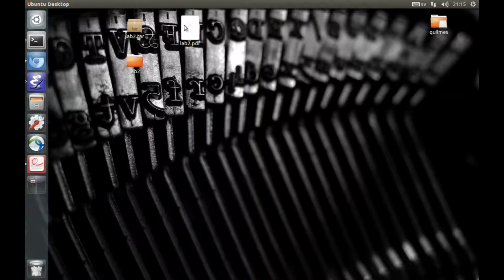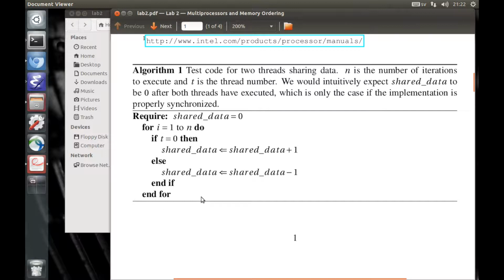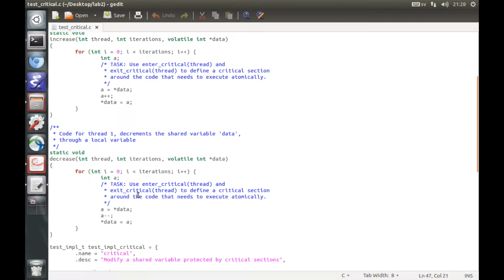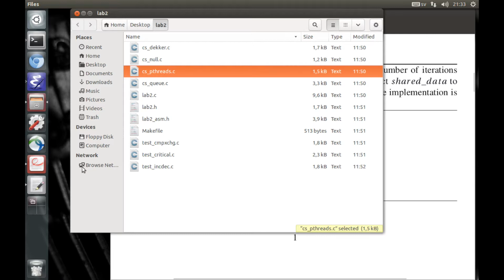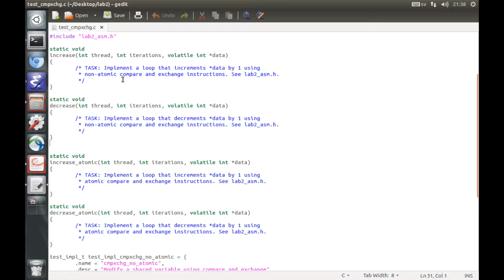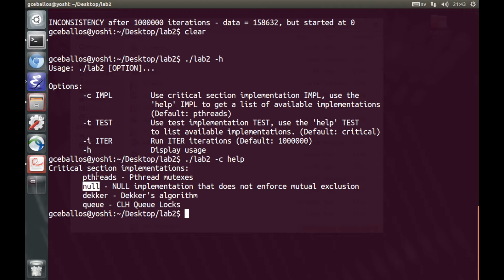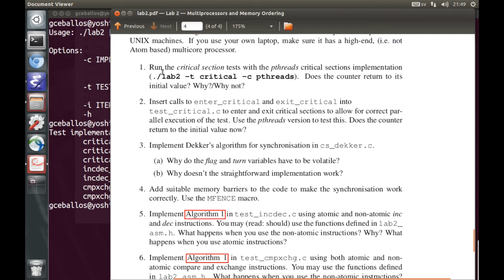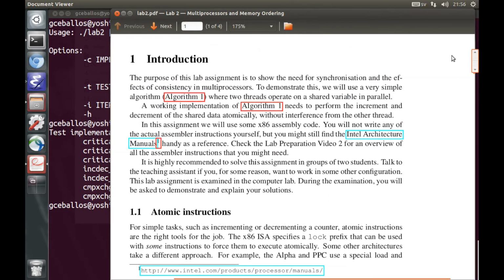Lab 2 Preparation Video